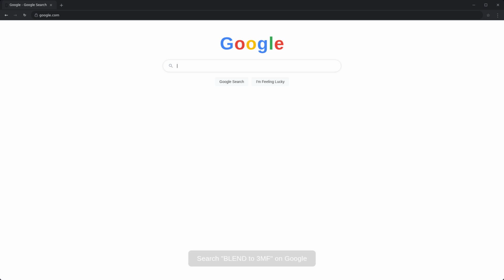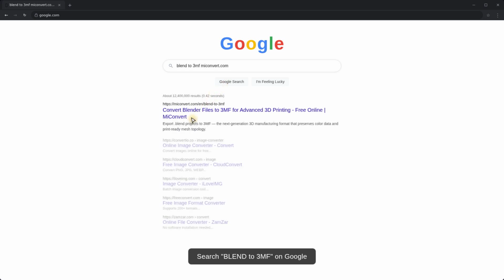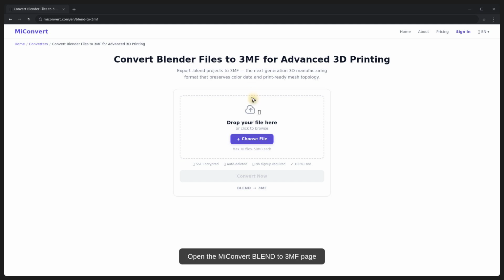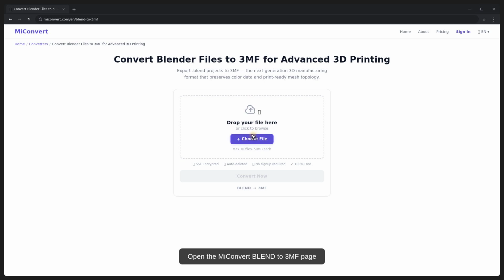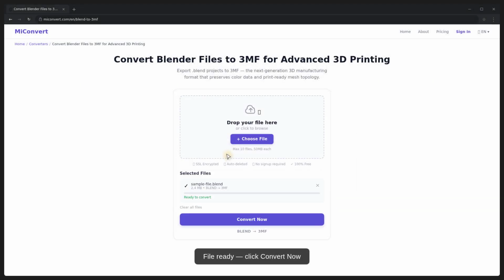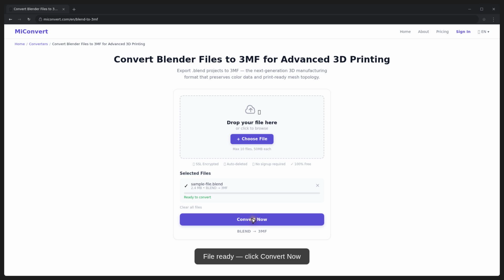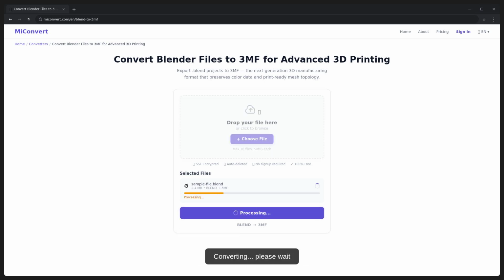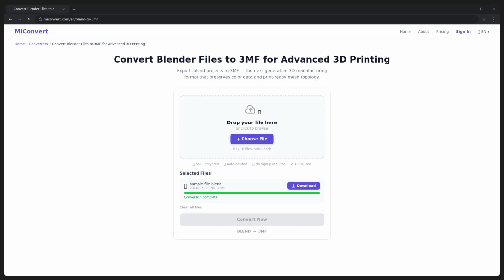BLEND to 3MF Converter: Quick & Easy Tutorial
Looking for a quick and free way to convert BLEND to 3MF? In this tutorial, we show you exactly how to change your BLEND files into 3MF format in just a few seconds without installing any software!

Steps to convert:
1. Go to MiConvert using the link above.
2. Upload your BLEND file.
3. Click 'Convert Now'.
4. Download your new 3MF file instantly.